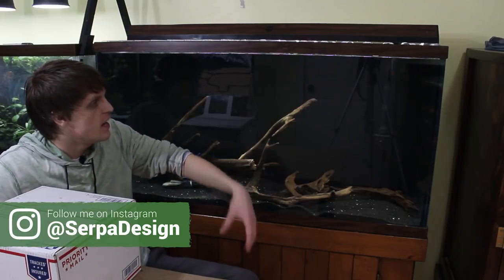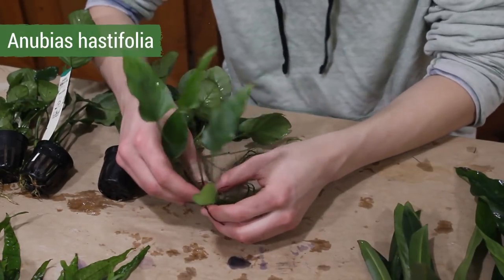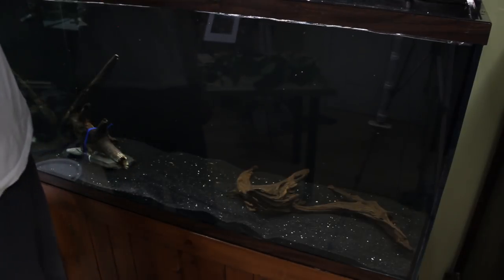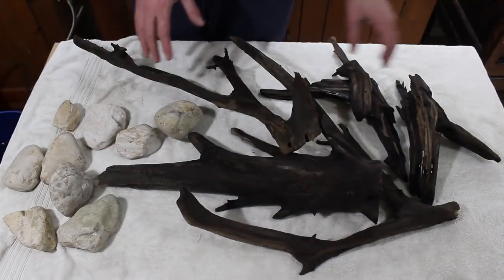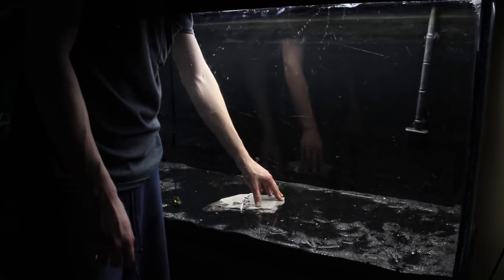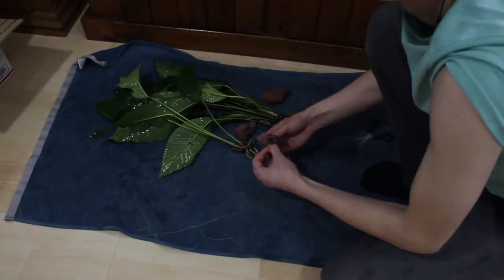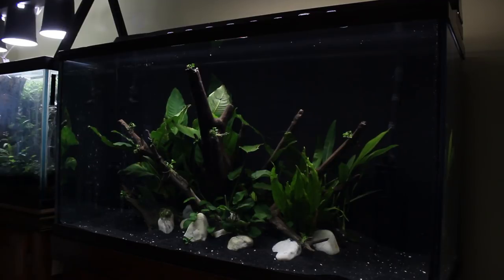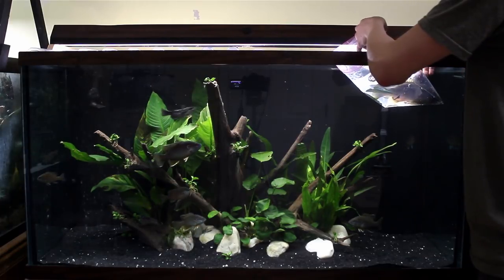Native Fish Aquascape (Scape, Setup & Stock)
Welcome back to another aquarium video! Today we set up a little aquascape in my old 90 gallon for the native fish.

A special thanks to Justin at H2O Plants for making this scape possible. He supplied me with these great plants. If you want large plants, he will order them for you upon request. The plants in this video are Anubias barteri 'gold coin', Anubias nana 'petite', Anubias nana 'wrinkled leaf', Anubia hastifolia, Anubias hererophylla, Anubias lanceolata, Aponogeton boivinianus and Java Fern.

The current stock of fish includes 5 Green Sunfish, 2 Eastern Dollar Sunfish, 1 Longear Sunfish and 2 Brown Bullhead Catfish. I also have a Pumpkinseed Sunfish and 2 more Eastern Dollar Sunfish that are not yet large enough for this tank. I may get more fish, but at the current time, I'm pleased with this stock of fish. It should be noted that this is not the long-term home for these fish. At some point they will get an upgrade, but this should suffice for a year or two.